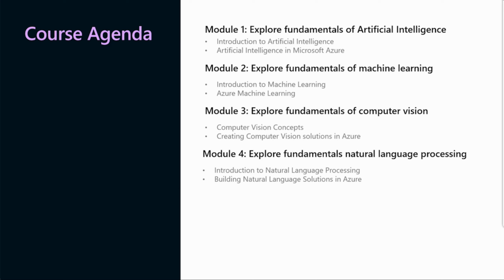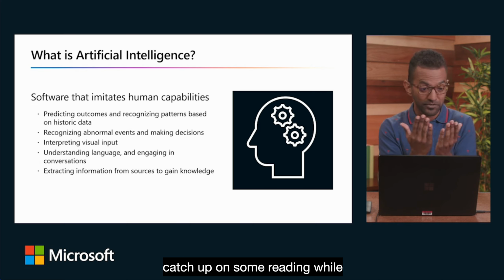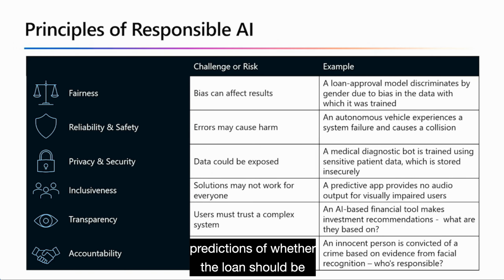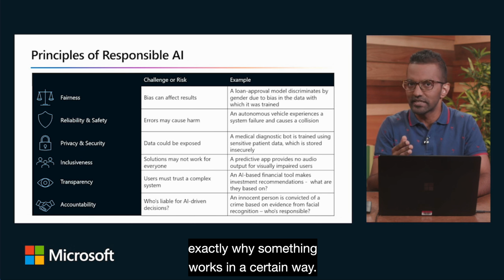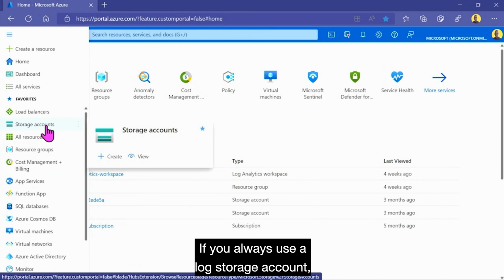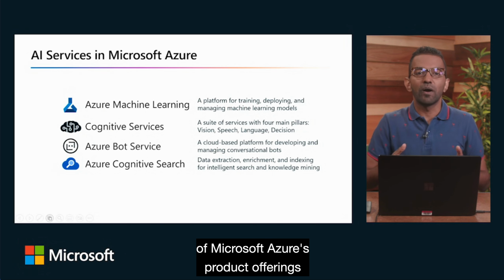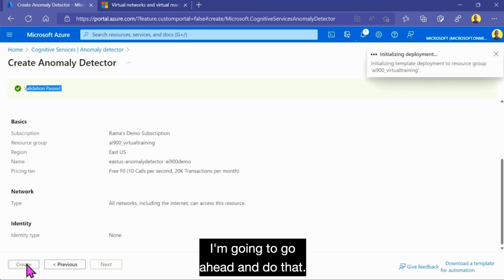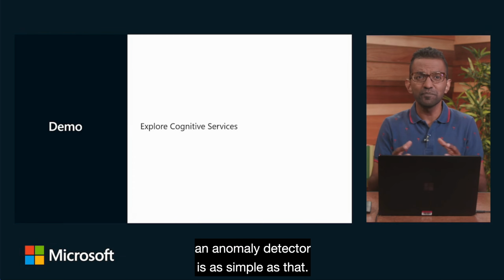azure ai fundamentals part 1 - intro